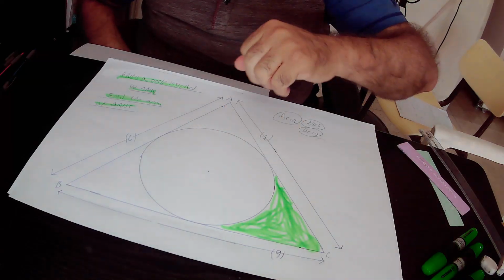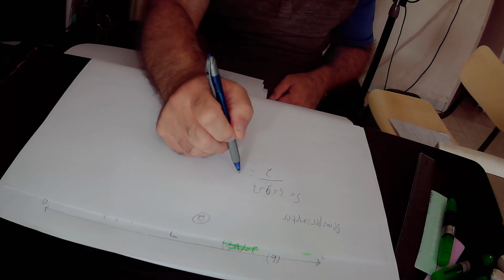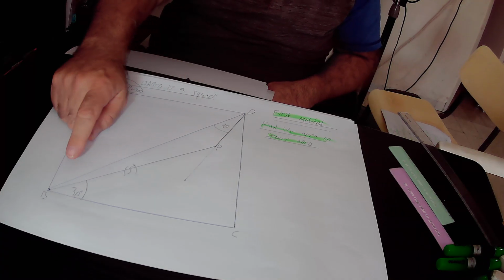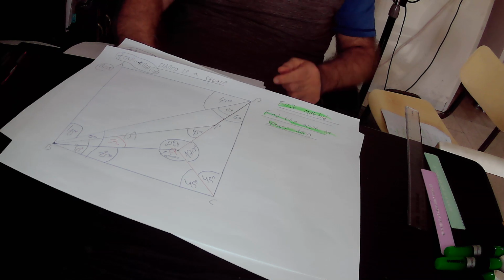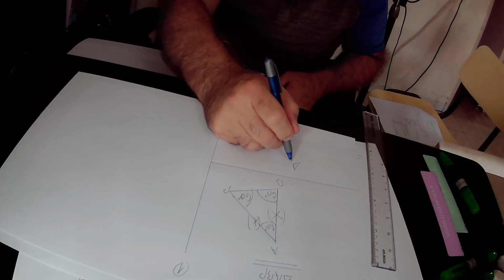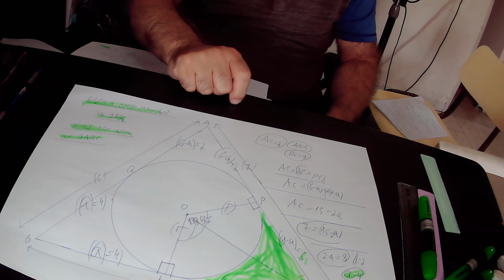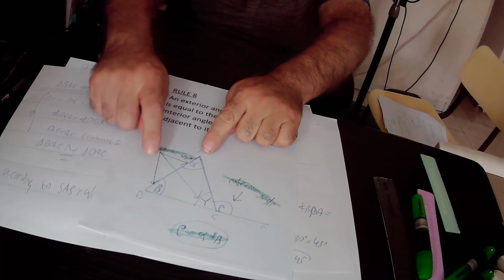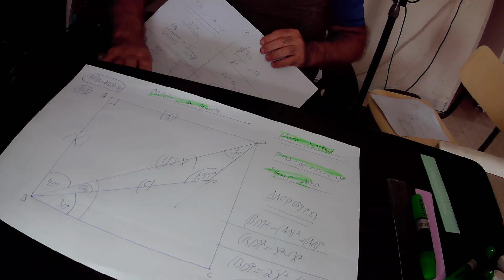TWO OLYMPIAD QUESTIONS